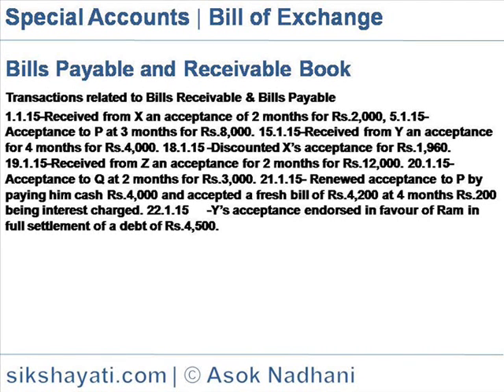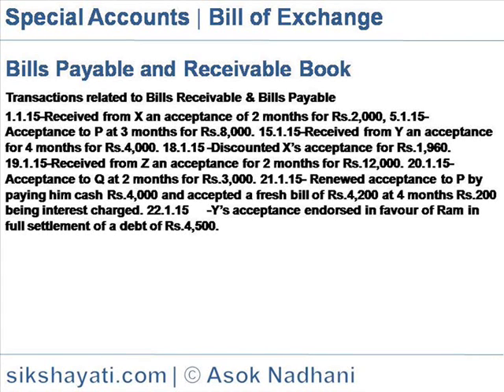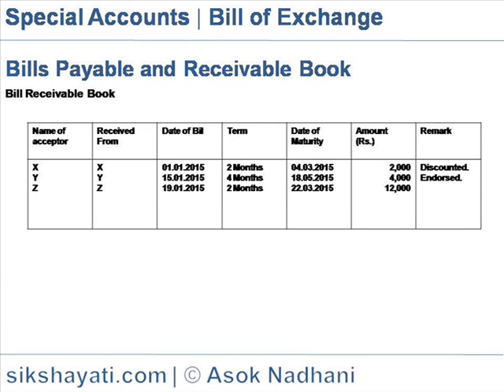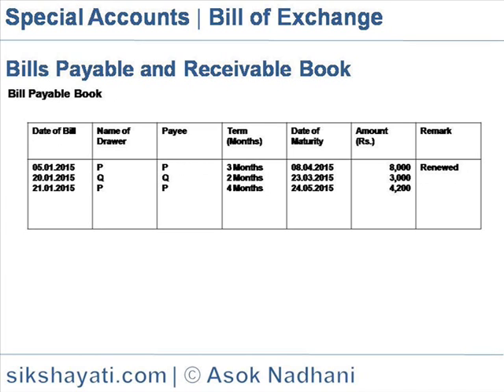Bills Payable and Bills Receivable Book - Journal Entries